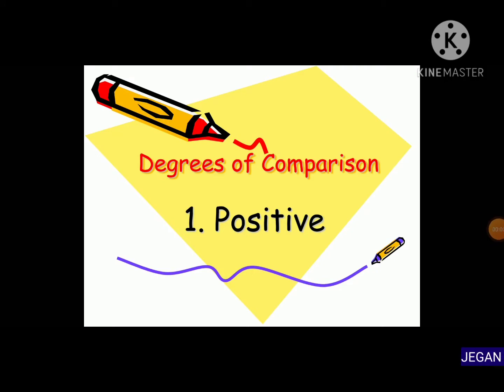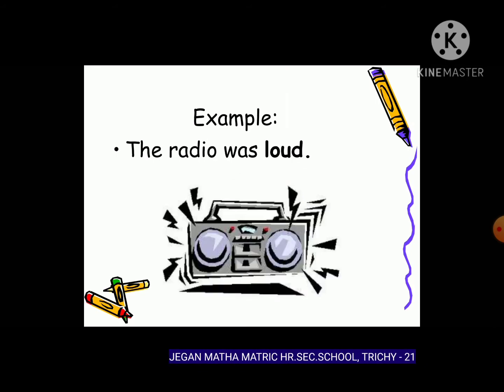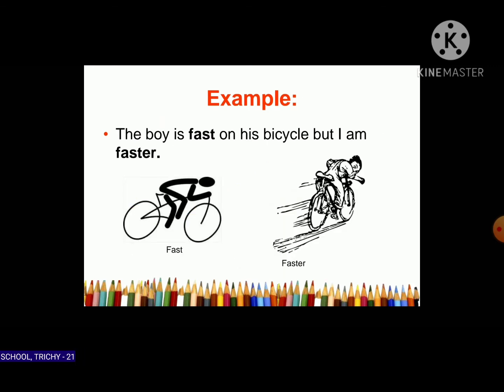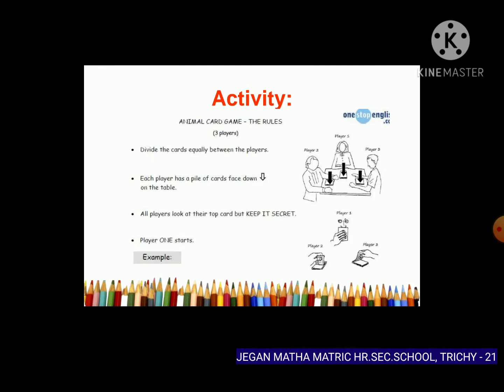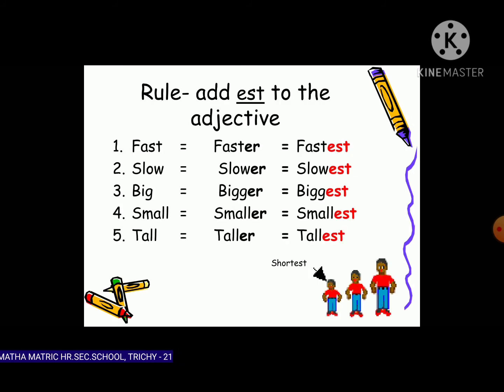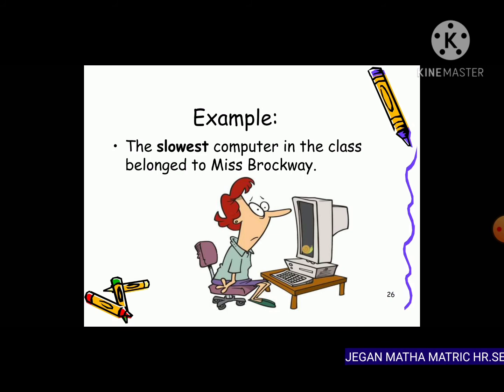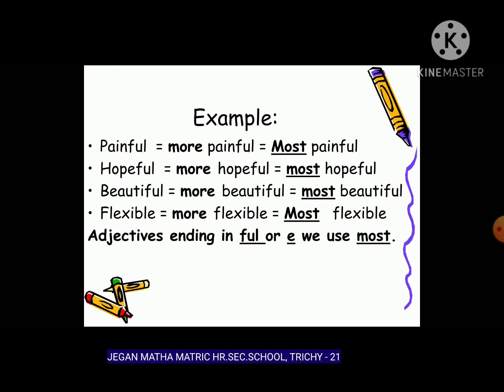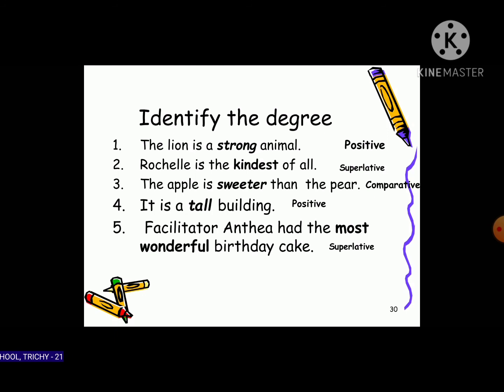STD VIII ENGLISH - DEGREES OF COMPARISON